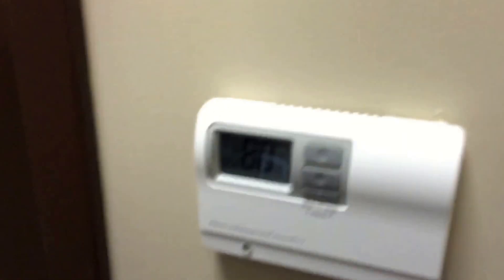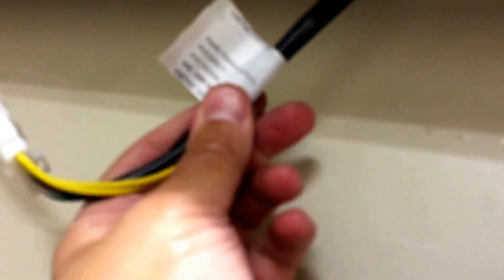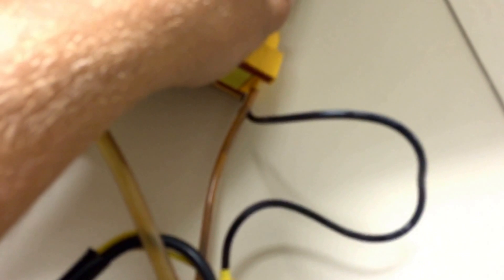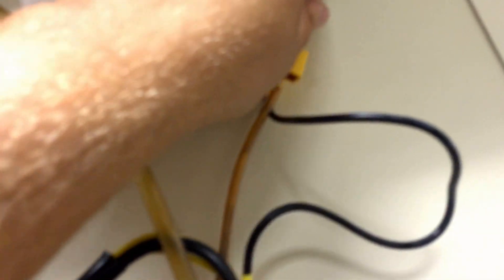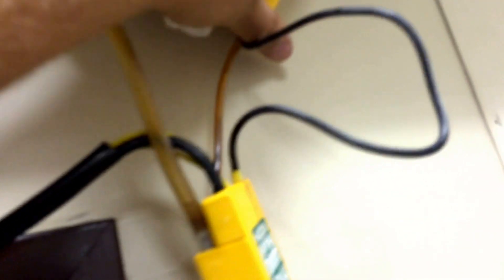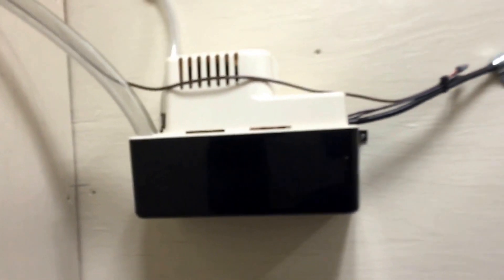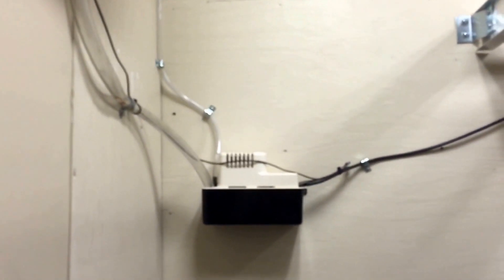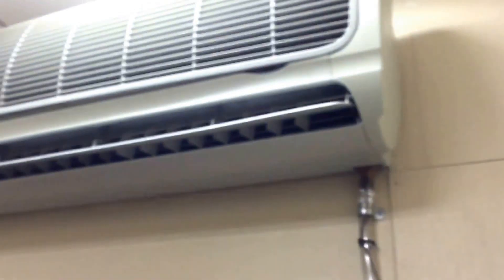EMI condensate pump issue. And what I did to fix it.